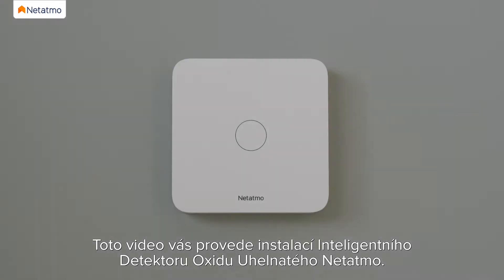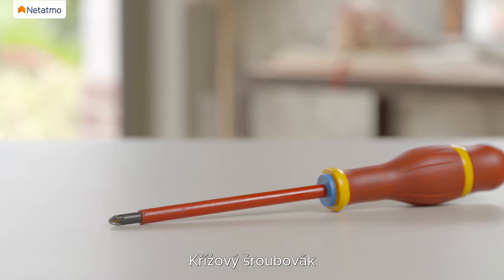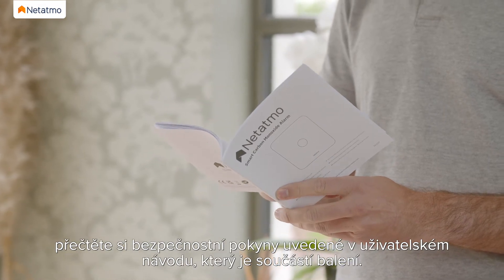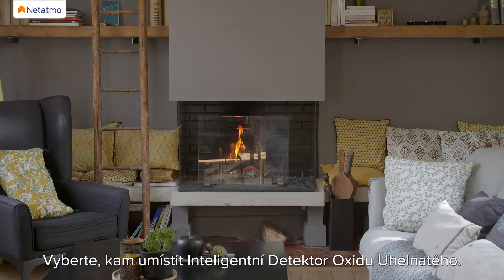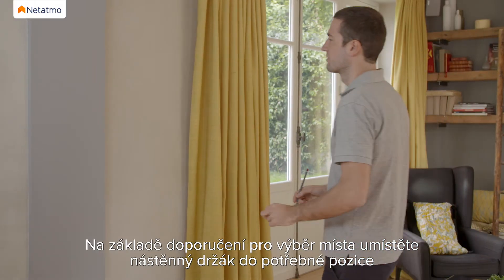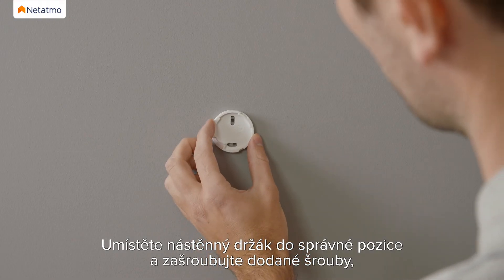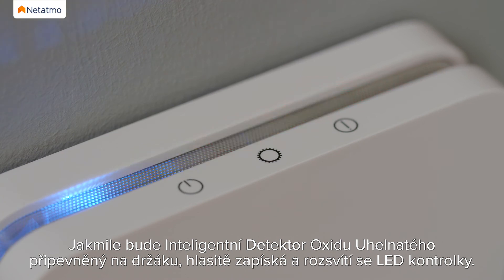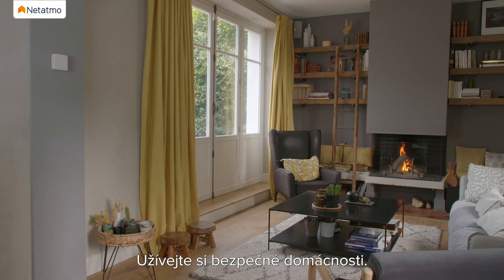Jak si sami nainstalujete Inteligentní Detektor Oxidu Uhelnatého Netatmo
V tomto videonávodu se naučíte, jak připevnit Inteligentní Detektor Oxidu Uhličitého Netatmo na zeď během několika minut.

Umístěte ho do každé místnosti s přístrojem spalujícím plyn (kotel, krb, kamna, plynový sporák...). Budete potřebovat pouze nářadí nezbytné k jeho přišroubování na vybrané místo na zdi. Poté si stáhněte aplikaci Home + Security a připojte Detektor k Wi-Fi a začněte naplno využívat všechny jeho funkce.

Využívejte výhod samostatného konektivního zařízení, bez skrytých poplatků či potřeby dokupovat centrální jednotku chytré domácnosti. Zaplatíte za svůj Inteligentní Detektor Oxidu Uhelnatého Netatmo… a to je vše! Inteligentní Detektor Oxidu Uhelnatého Netatmo funguje bezchybně sám o sobě.

Inteligentní Detektor Oxidu Uhelnatého Netatmo vám umožní zasáhnout v případě rozpoznání oxidu uhelnatého ve vaší domácnosti, ať jste kdekoliv. Doma vás na škodliviny upozorní 85decibelový alarm, jakým jsou vybaveny běžné detektory oxidu uhelnatého. Pokud jste pryč, odešle vám Inteligentní Detektor neprodleně upozornění na váš smartphone. Můžete tak upozornit své blízké a přivolat záchranáře.

Inteligentní Detektor Oxidu Uhelnatého Netatmo je vybaven baterií s životností 10 let*, což je obecně maximální životnost detektorů oxidu uhelnatého. Jak praktické! Nemusíte měnit baterie a ve chvíli, kdy obdržíte upozornění na končící životnost baterie, víte, že je čas vyměnit váš Detektor.

*Životnost při standardním používání. Životnost baterie se může měnit v závislosti na použití Inteligentního Detektoru Oxidu Uhlíku. Doplňující informace najdete na webové stránce

Aplikace je dostupná v App Store a Google Play.